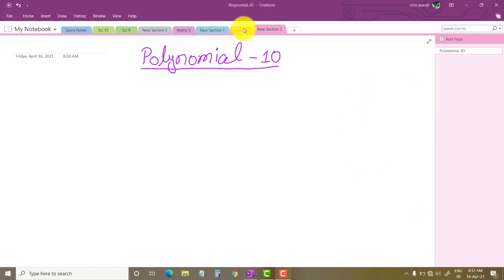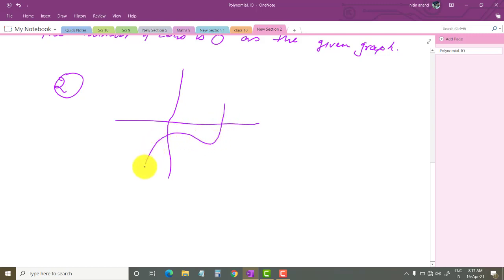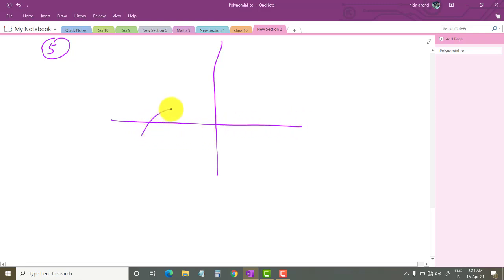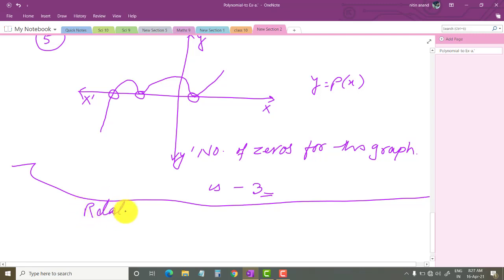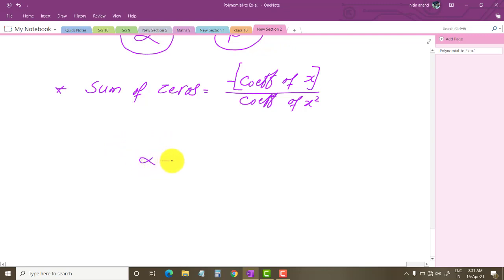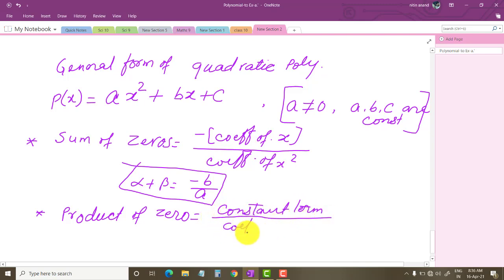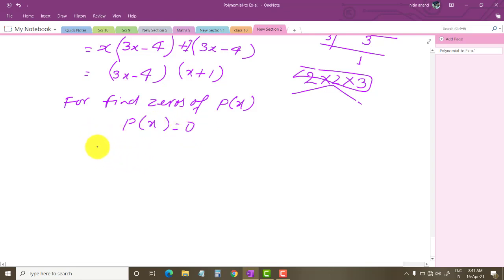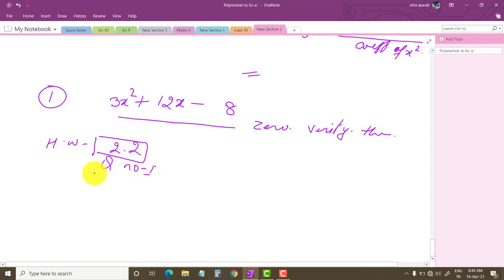Maths I Class 10 I Polynomial I Day 02 I LKIS